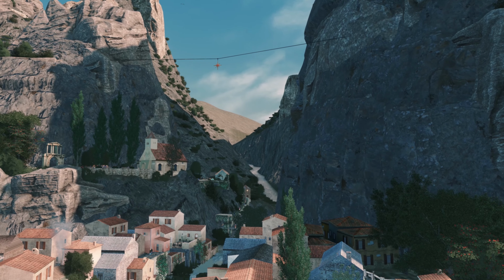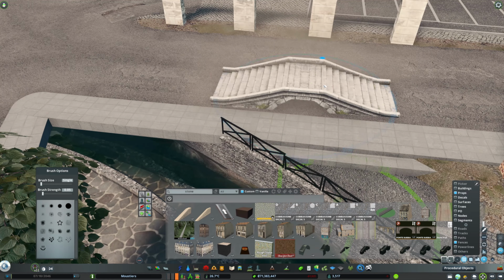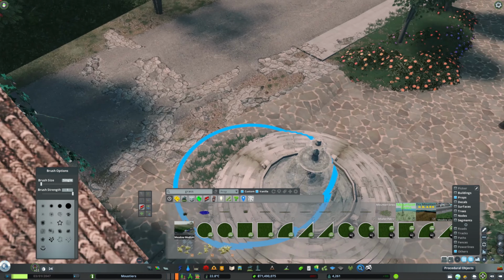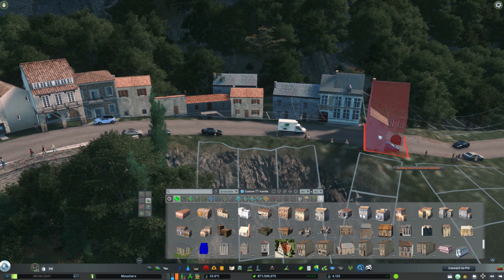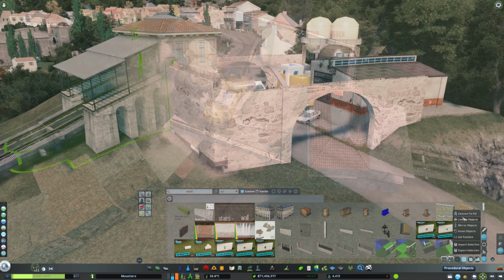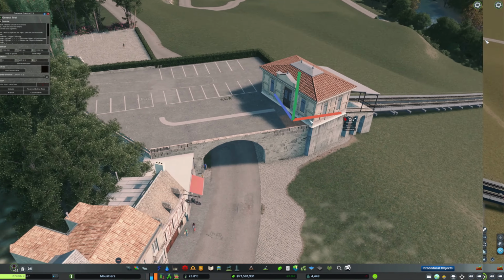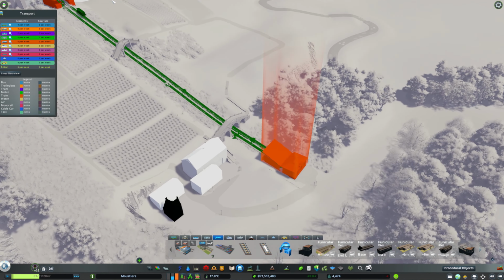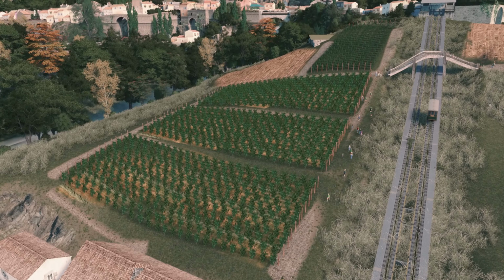FUNICULAR down to the winery! | Cities Skylines | Europe 49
I intend on creating a very detailed build and as such, I have used an extensive list of mods and assets. The idea is to build three distinct towns all linked with a train. Each town will represent something i.e Tourism, different counties etc..

I'm taking inspiration from the entire region of Europe but starting small with the  "Old Town" and eventually building into the first town, Gotsberg then onwards from there. We have completed a Cinque Terre, Italy - inspired town called Borgovino, a Spanish style town based on Ronda in Spain, a small UK styled fishing village including some parts of Wales, we also just completed Santorini, Greece and now we are building Moustiers Sainte Marie in France.

Check me out on Twitter for some early stuff!

Map     - Midsomer6 Highly modified

                Levanti 2.0
                CoosBay by VecchioChristo
                Italian Coast